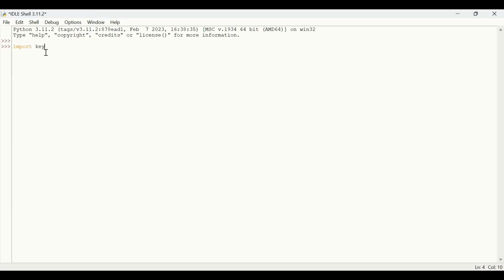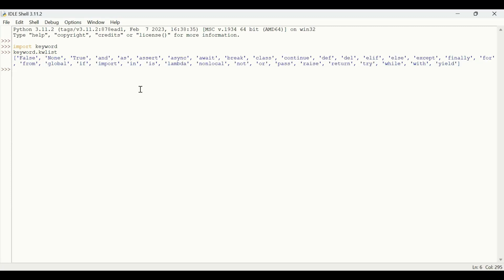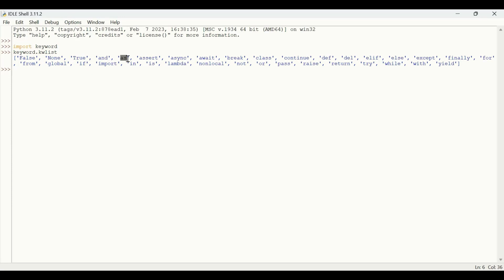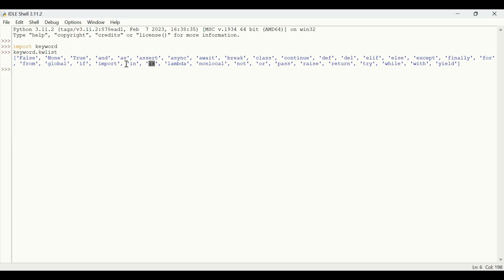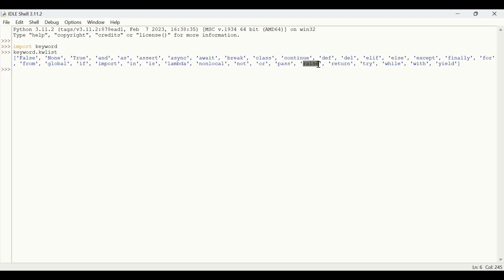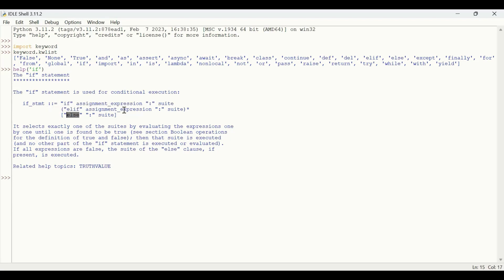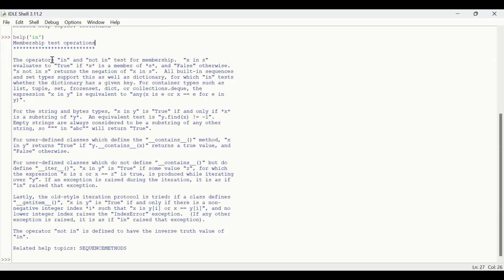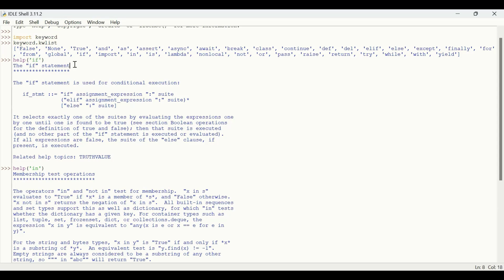Reserved words in Python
* Contents *

0:00 Introduction
0:50 Reserved Words In Python
1:39 Getting List of Reserved Words
2:43 Overview of Keyword
6:27 Purpose of Keywords 'Help' Function